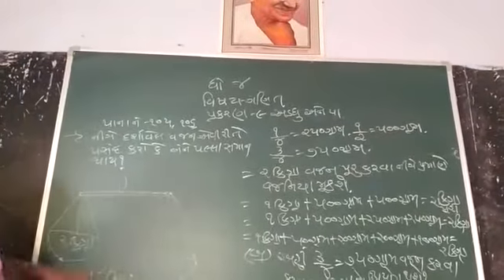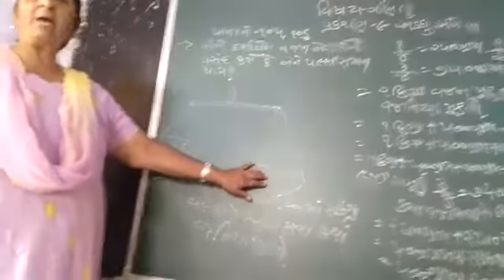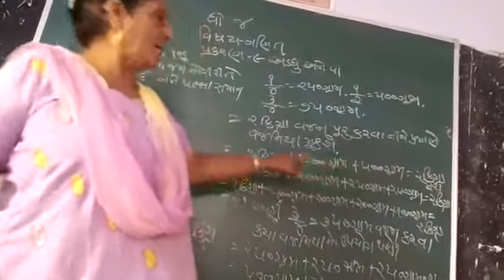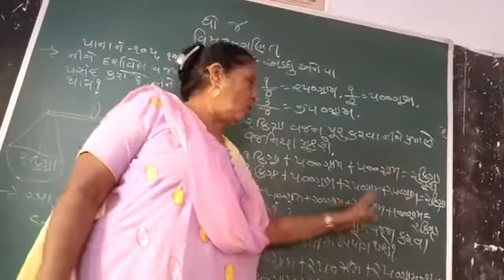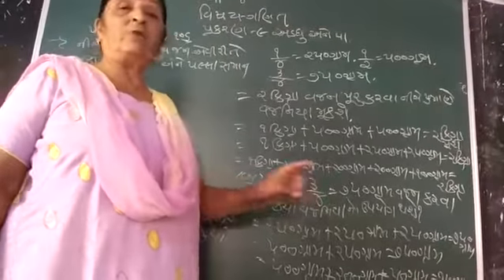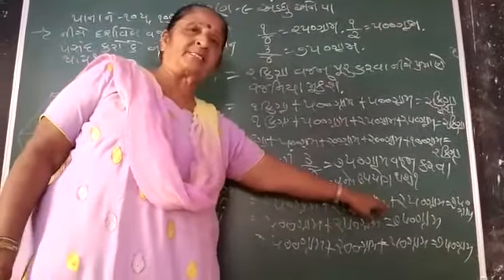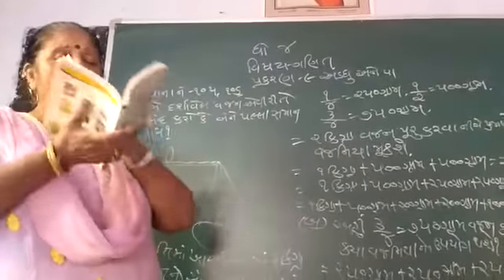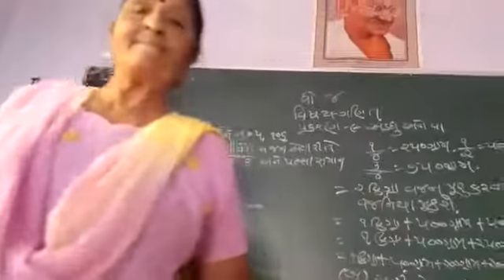22 October 2020(1)